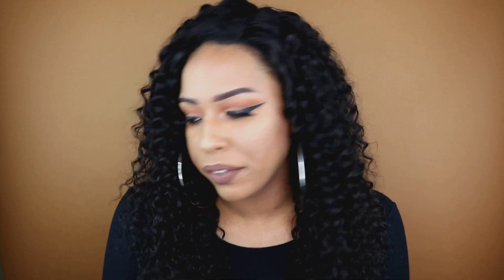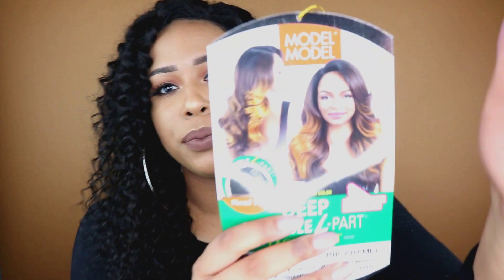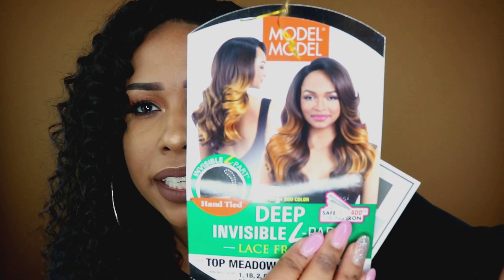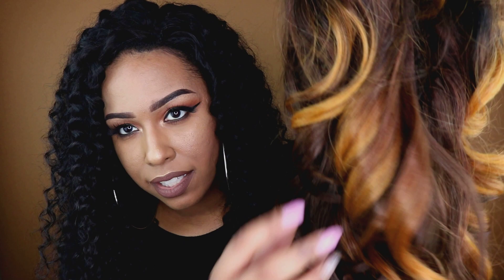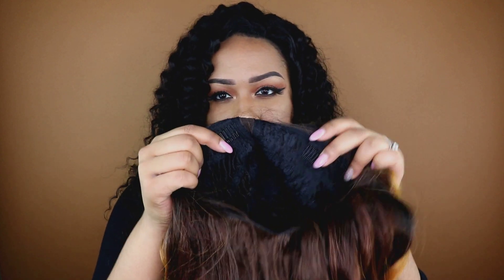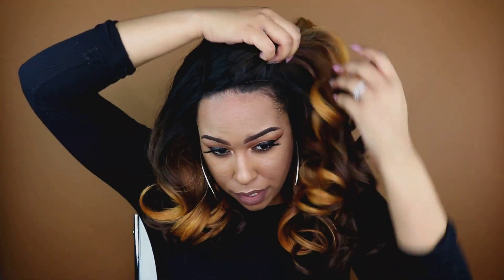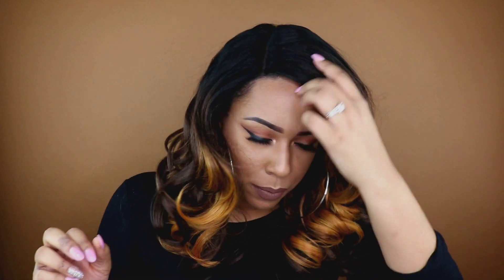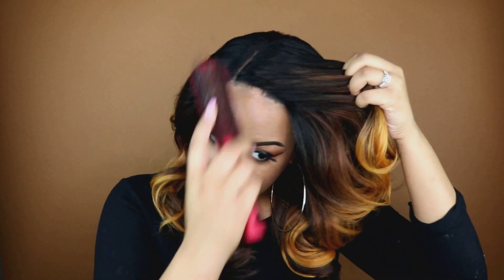$30 | THIS COLOR! | Model Model Top Meadow | PBCARAMEL | Glamourtress.com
$29.99

Color: PBCARAMEL

MAKEUP DEETS:
Eyeshadow: Semi Sweet Chocolate Palette, Peanut Butter and Truffle, Inner Tearduct: Maybelline Master Chrome Metallic Highlighter in Molten Gold
Lashes: Mimi by Pinky Rose Cosmetics
Liner: Elf Liquid Liner in Jet Black
Lips: Marshmellow + Truffled Raine by Coloured Raine
Highlighter: Molten Gold by Maybelline